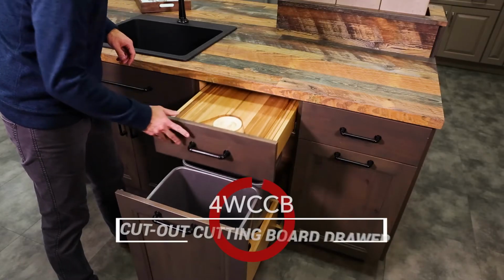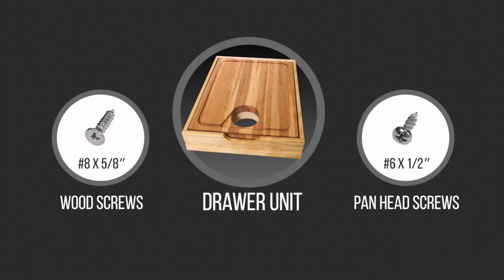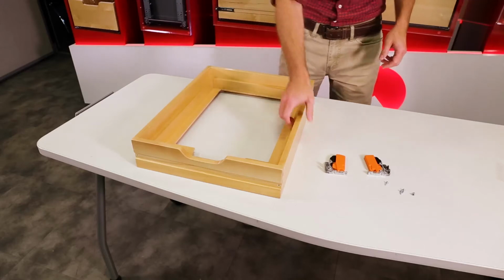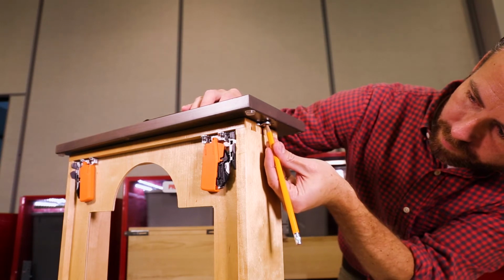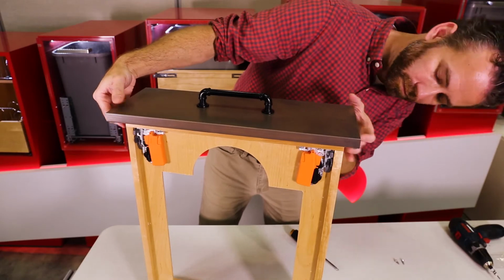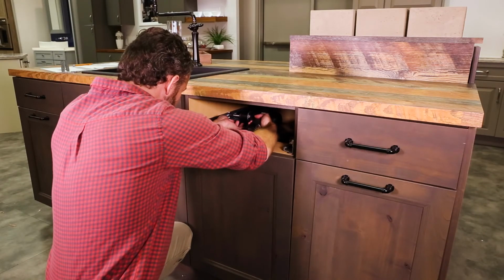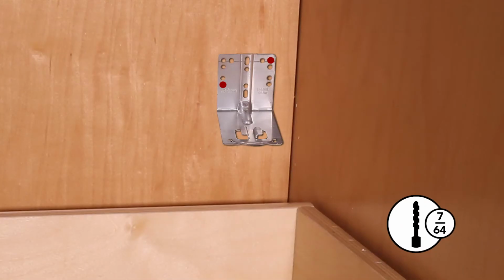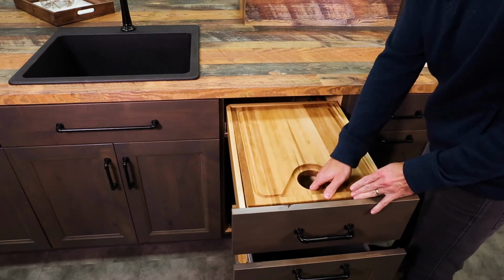Cut-Out Cutting Board Drawer | Installation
Step by step instructions on how to install Rev-A-Shelf's Cut-Out Cutting Board Drawer